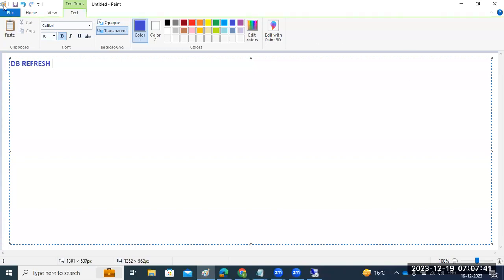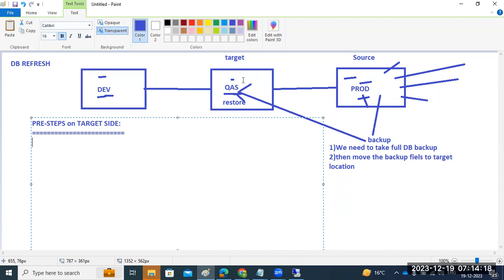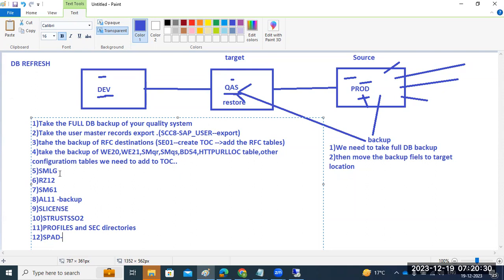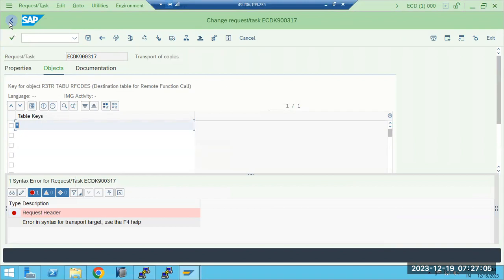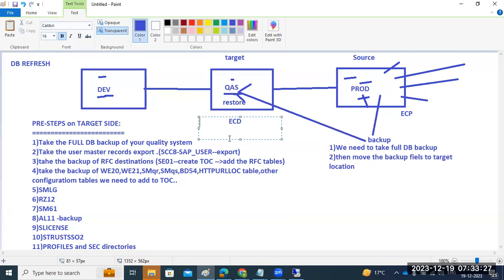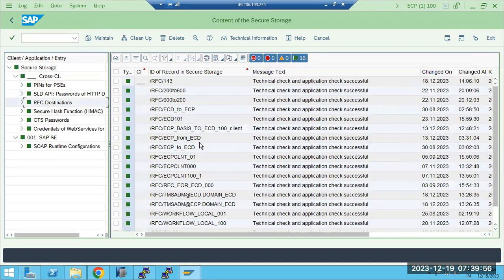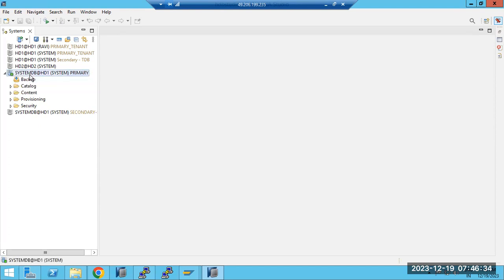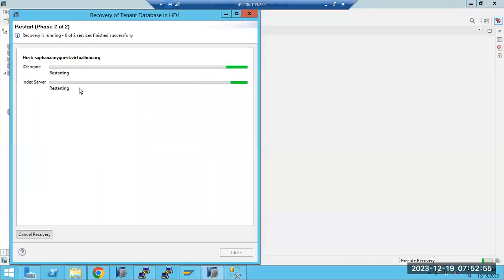SAP HANA 2.0 DB REFRESH - PRE-STEPS and RESTORE